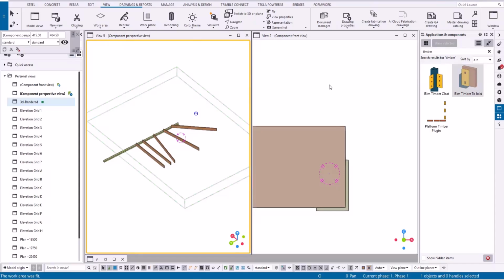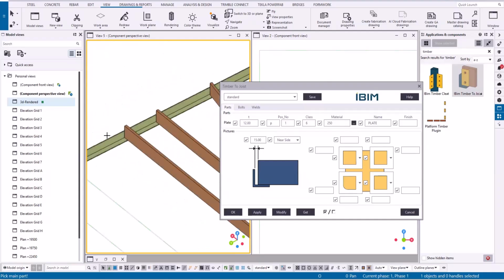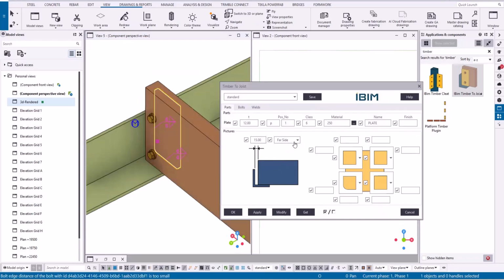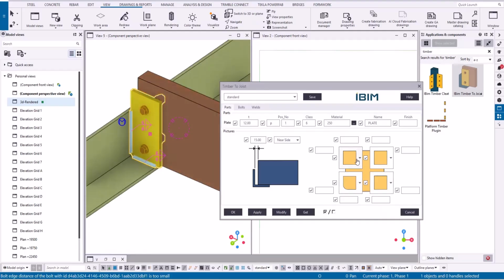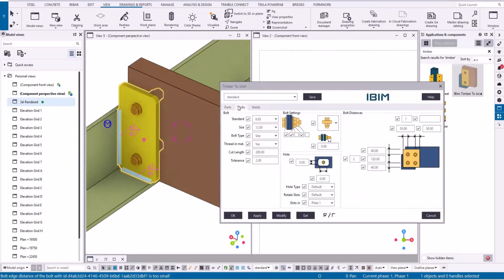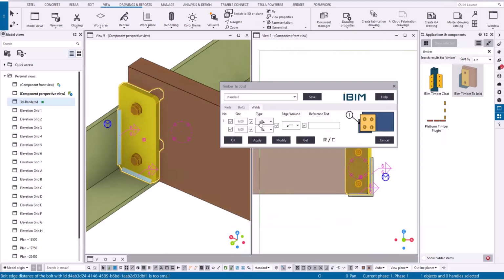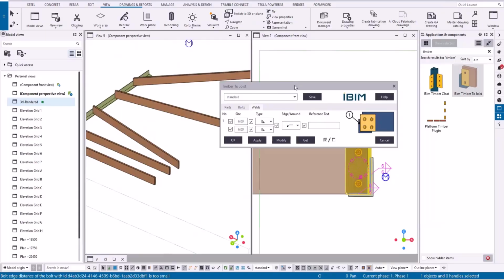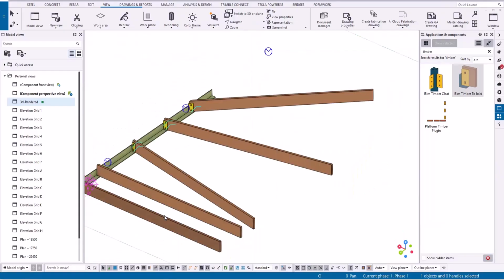Tekla Open API : Timber To Joist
Purpose : Creates connection between Timber and Joist.

Description

Change Plate Properties
Plates can be placed near, far or both sides.
Add chamfer to all corners of plate
Control Bolt Distance
Assign Weld